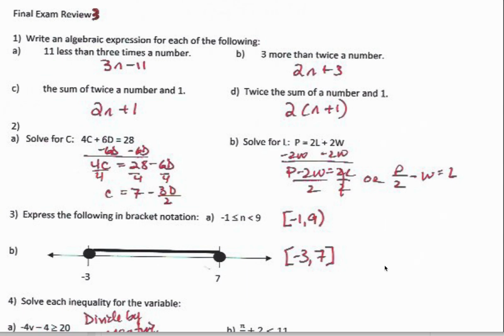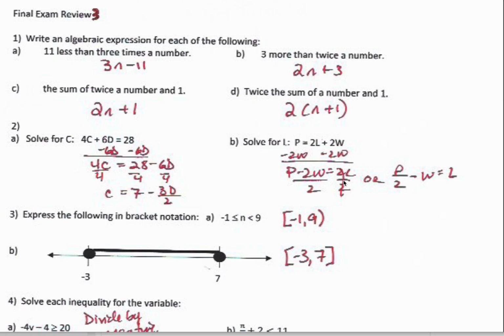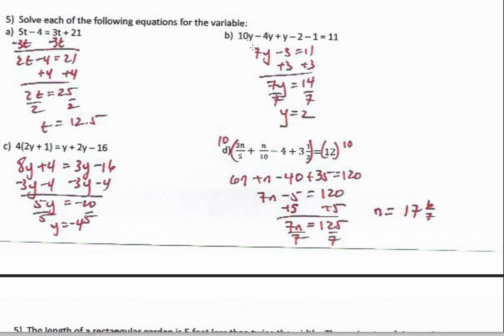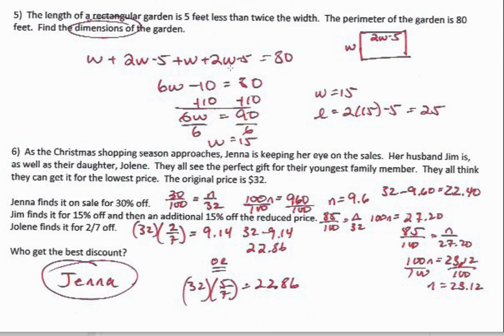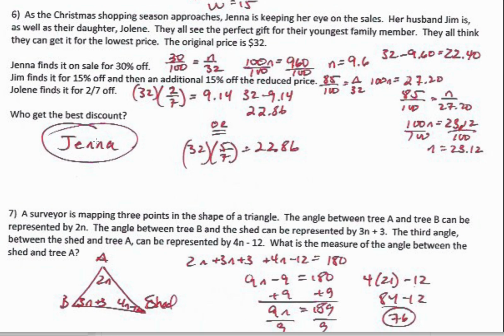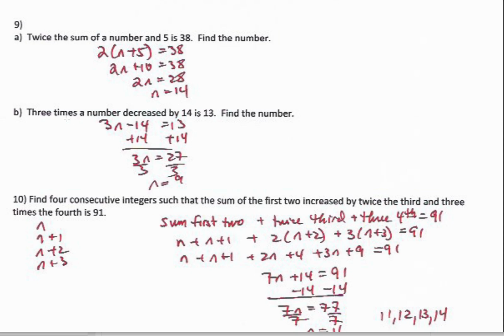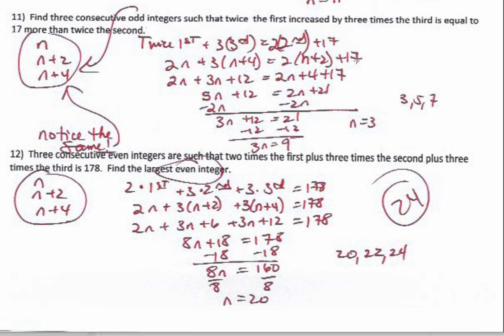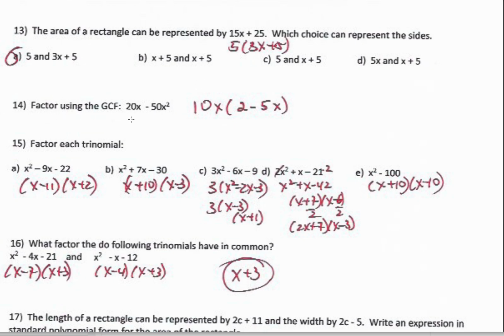Final Review 3 Answers MTH 1000 Video 1 N umbers 1 14